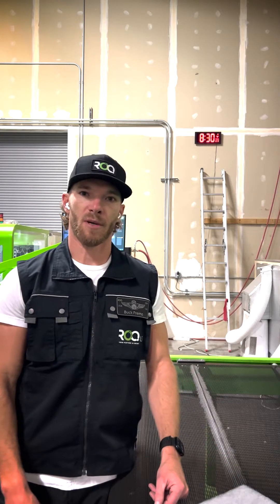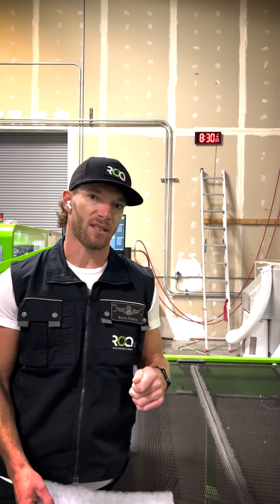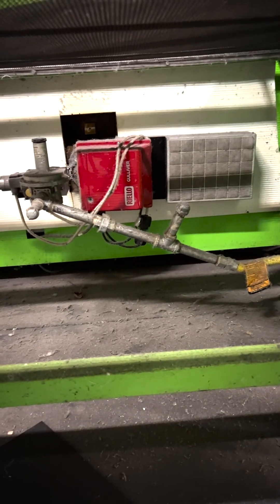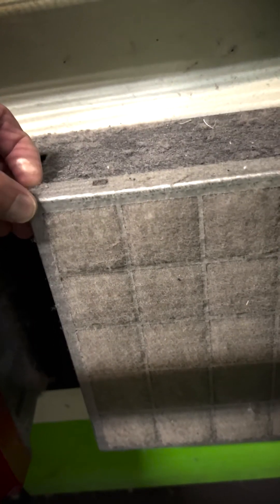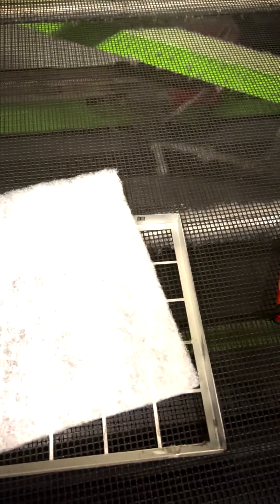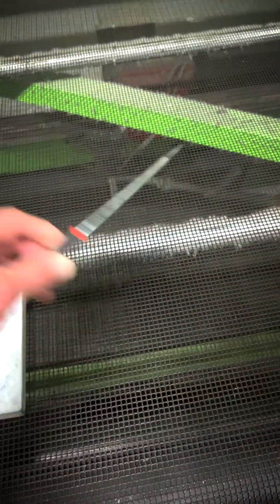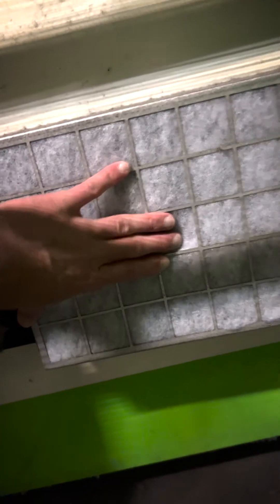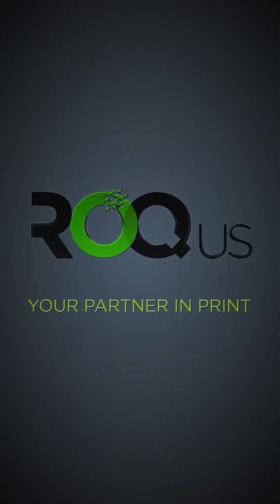ROQ Tips: How To Replace The Burner Filter Every 30 Days on Your ROQ SAHARA Tunnel Conveyor Dryer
ROQ.US Service Director Buck Premo explains how and why the burner filter on Your ROQ SAHARA Conveyor Dryer needs to be replaced every 30 days. Easy peasy... EZPZ?

To get replacement filters for Your ROQ SAHARA, please reach out to Your ROQ.US Support Team Member or call 1-87-ROQ-IT-NOW, that’s . Your ROQ Support Team is standing by to help you PressOnward with GreenGloveService. Thank you for the opportunity to be YourPartnerInPrint!

About ROQ.US:

Today’s garment decorators need the most productive, most streamlined, and most reliable automated solutions to exponentially increase production and profits. Communities across America and beyond need the highest quality prints to express themselves meaningfully and reinforce togetherness. Our planet needs a coalition of businesses and consumers who demonstrate a commitment to sustainability to ensure our collective continued growth and wellness.

ROQ.US lives at the crossroads of these issues and strives to be an anchor for a shared prosperity in the decorated apparel business, communal unity, and a flourishing Earth. We do that by partnering with businesses and providing them with the most technologically advanced printing machines and services that reduce the industry’s environmental impact and reduce the needed overhead to succeed.

When you build on sand, you drift away with the tide. When you build your house on the ROQ, you propel from a solid foundation of integrity coupled with dependable automation for many years to come. ROQYourWay and PressOnward with YourPartnerInPrint!